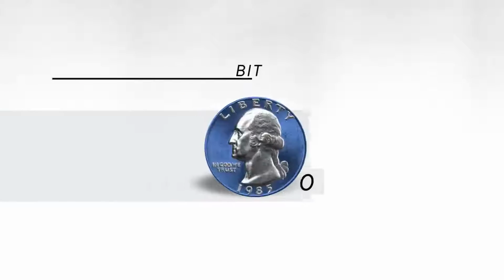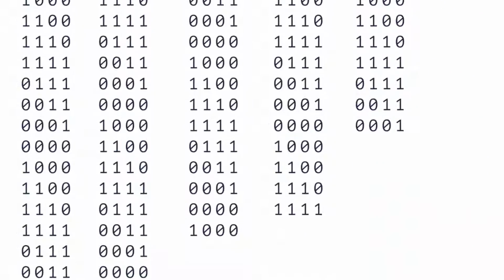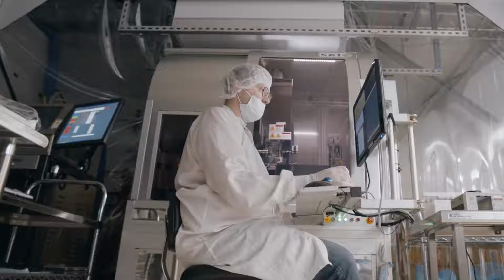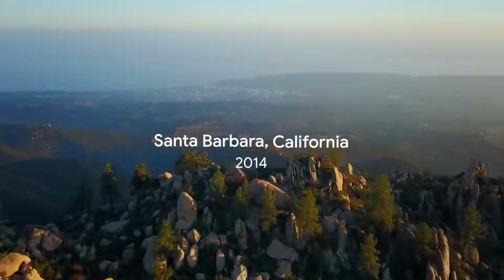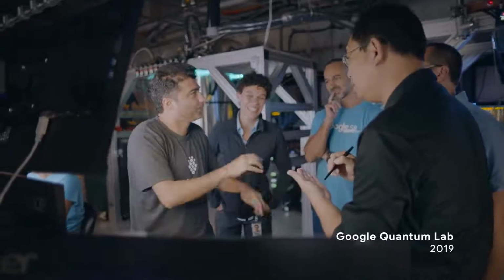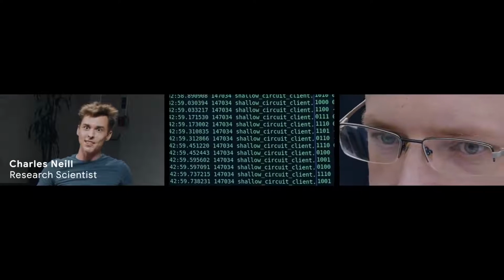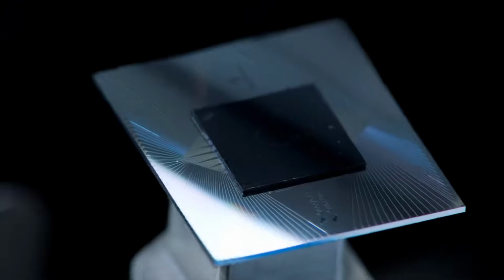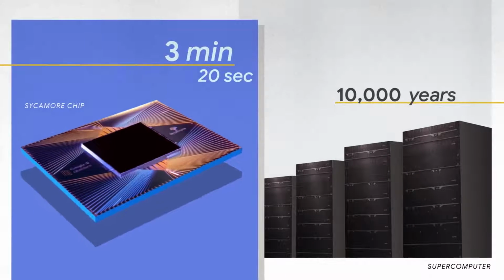Quantum Computing Supremacy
Just sharing, credited to google.